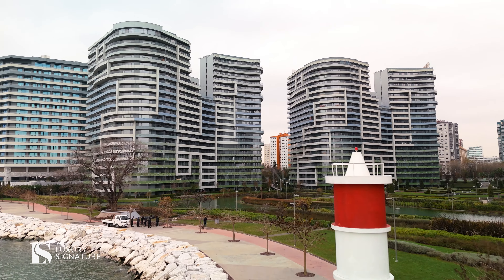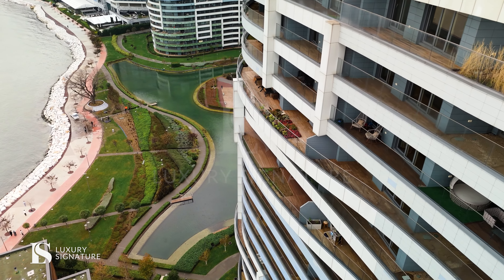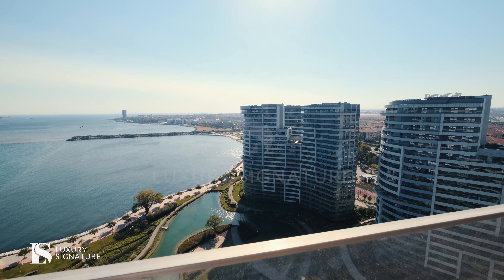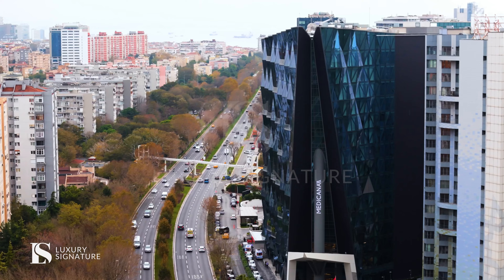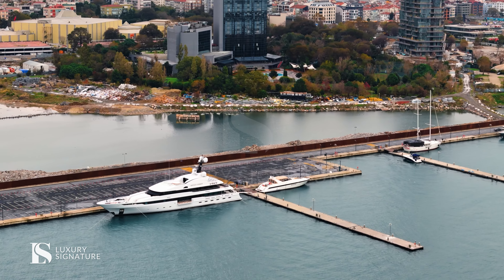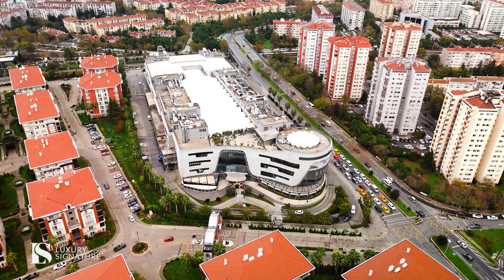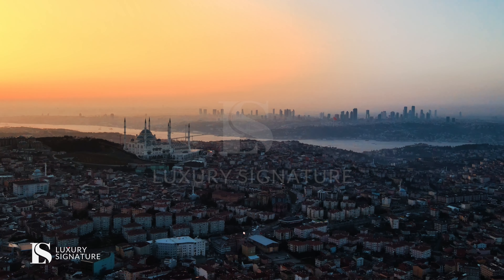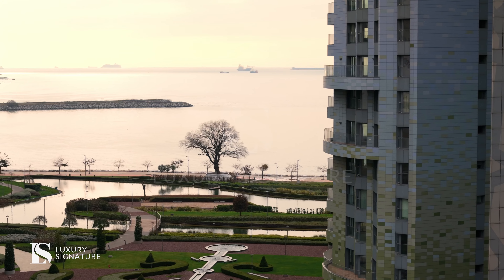Exclusive Seafront Investment in Ataköy – Luxury Apartments with Stunning Views!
A deluxe residential project directly on the seafront in Atakoy area, one of the best and central districts of Istanbul.
This project has raised the standard of living in Istanbul to the summit of excellence.
A deluxe life offering the unique beauty of the sparkling sea in all tones of blue, where dolphins swim under the stars at sunset and sunrise, like the most valuable pearls…in touch with the sea, in the most magnificent city of the world!

The project reflects its passion for luxury in its architecture as well. The spirit of the sea and waves are reflected in the external architecture.
Splendid views and stunning gardens provide an unparalleled prestigious lifestyle. With stunning views, exquisite quality of materials and design, our project is like no other and only for those individuals who are accustomed to the best standards.

4 residential buildings mimic the blending of the colors of the horizon starting with earth tones on the lower floors changing to gray and flowing to blue towards the top floors.
For those seeking ultimate aesthetic excellence down to the finest details, your home is ready for you in this project.
In this project, each living space provides uninterrupted and spectacular views of the Marmara Sea.